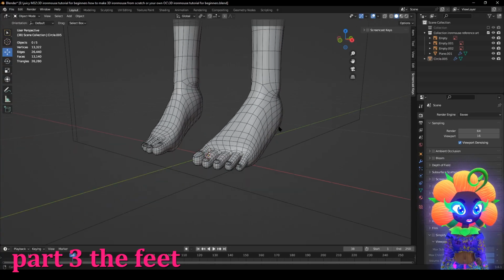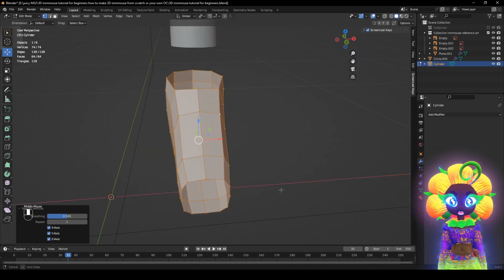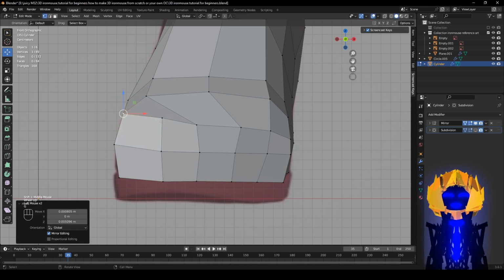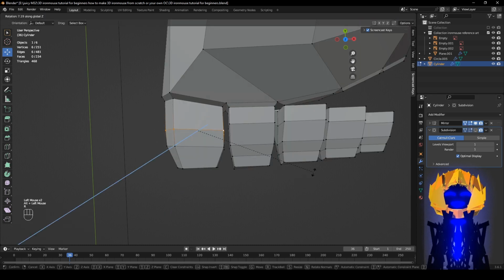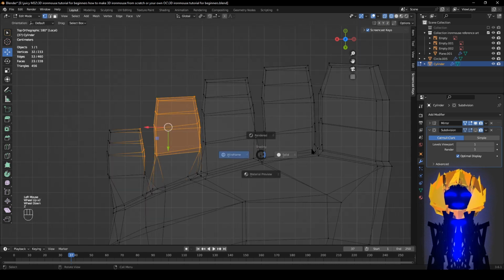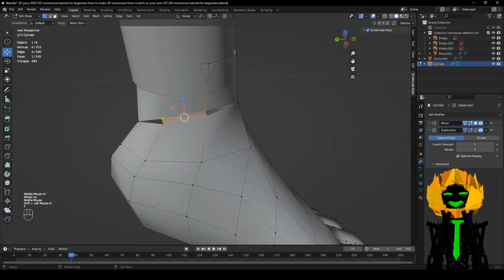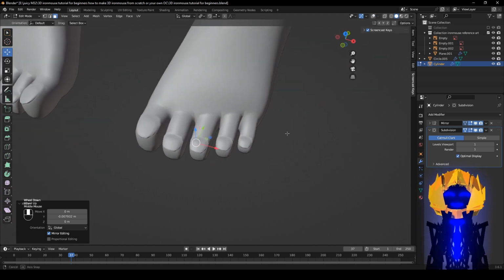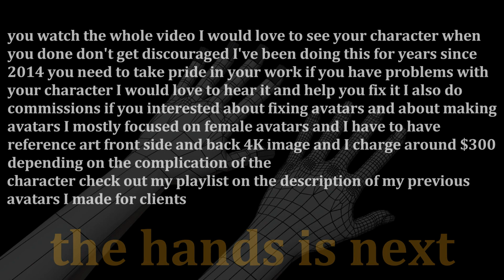3D character course tutorial for beginners ironmouse or your own OC for free part 3 the feet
I'll show you step-by-step how to make your own fully functional character

making 3D characters since 2014 I love creating characters
I make fully functional characters for Unity program that includes
VRM models vtuber models vrchat models and film

slothbugart  she charges around 75 for reference and she's super awesome.
tell her VOWCLARITY recommended you.

I may misspell stuff or say stuff incorrectly